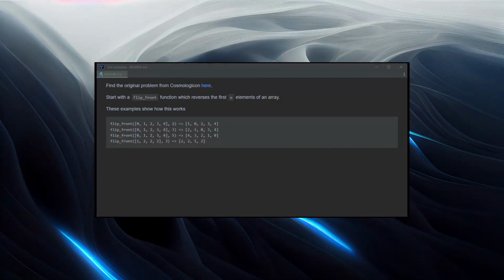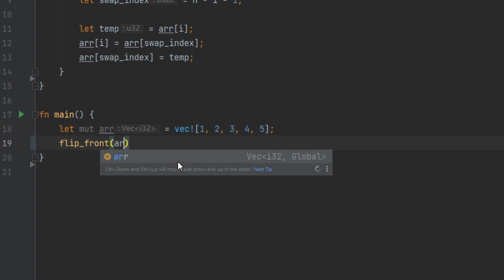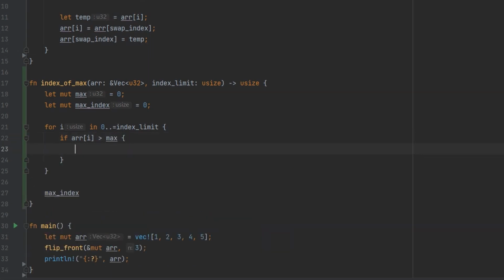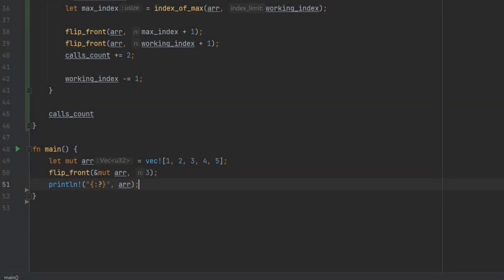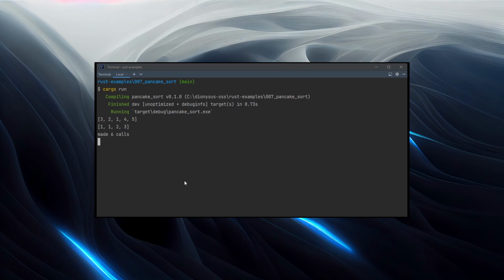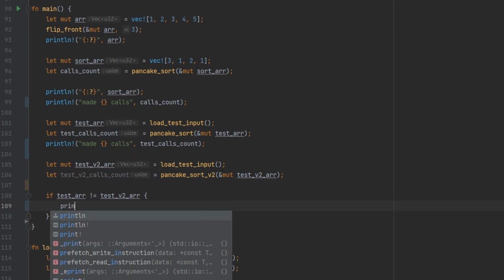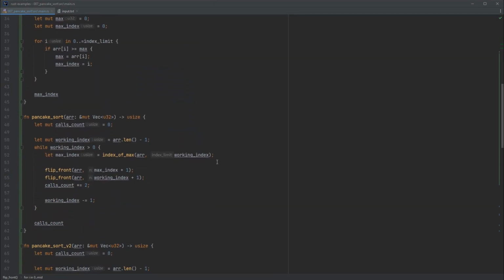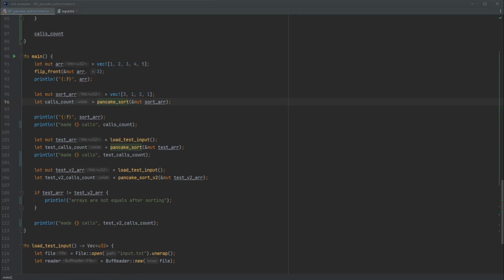Rust Programming: 2. Pancake Sort